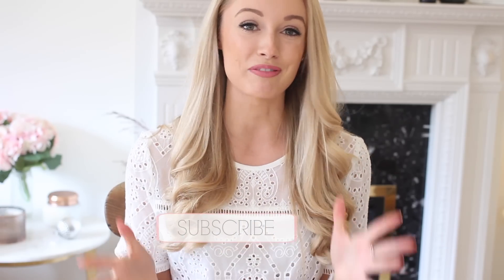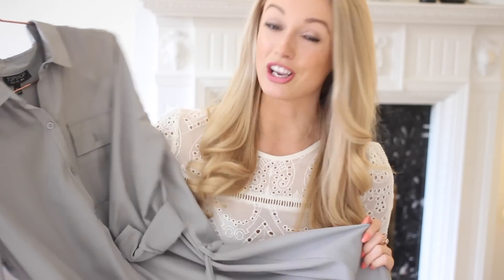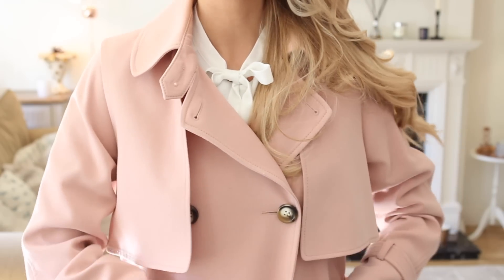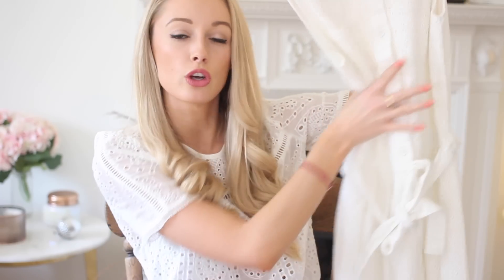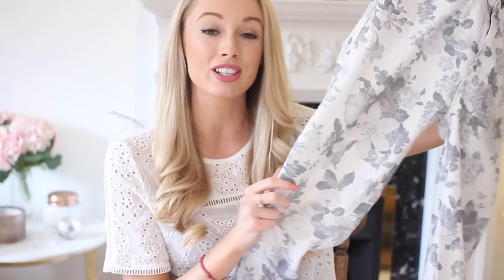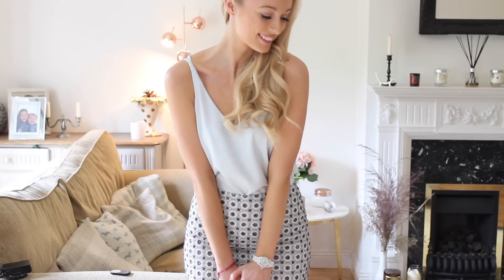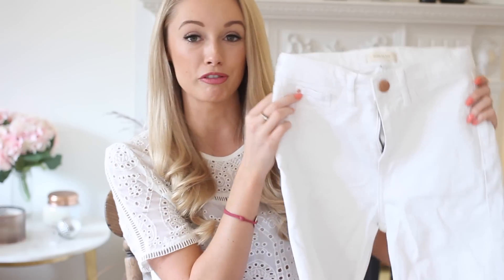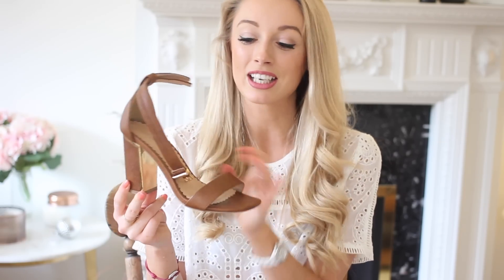Spring Wardrobe Essentials! | FashionMumblrSpringEdit | Fashion Mumblr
❤ Spring Wardrobe Essentials ❤

Nails by L'Oreal